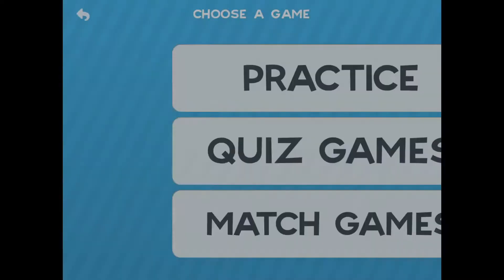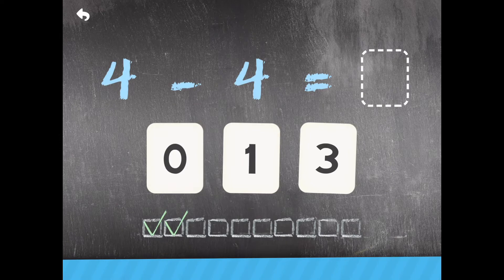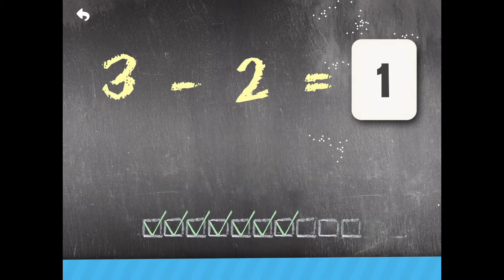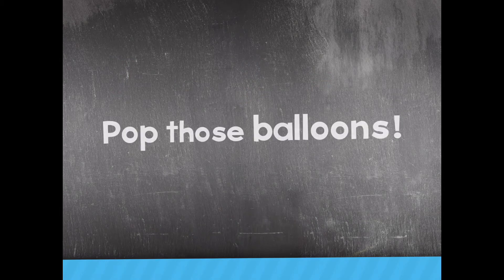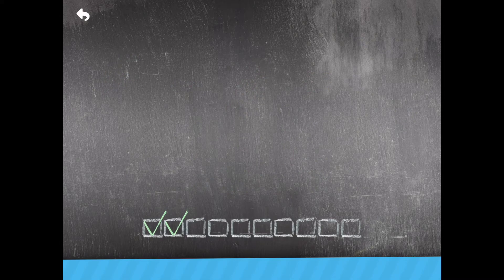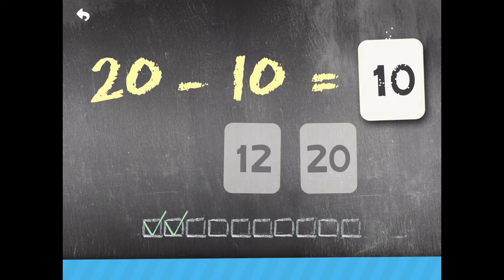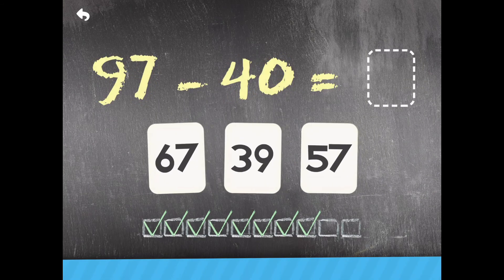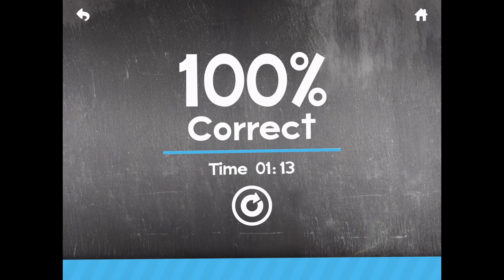Learning Math - Subtraction Flash Cards Quiz - for 2nd Grade Kids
Subtraction Flash Cards Match Math Games for Kids by Eggroll Games LLC

ToysCarsTrucks - Изучение и сортировка цветов, фигуры с автомобилями и лодками.